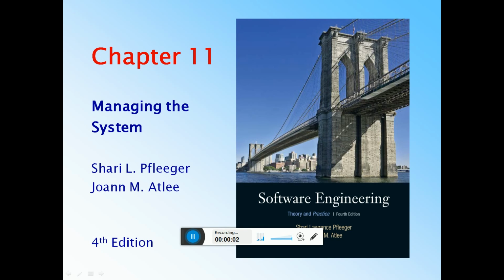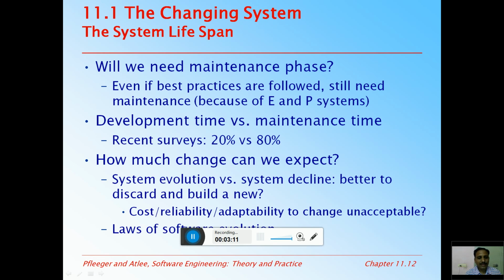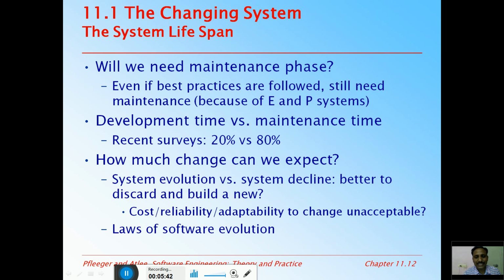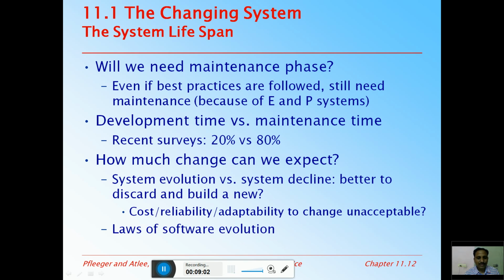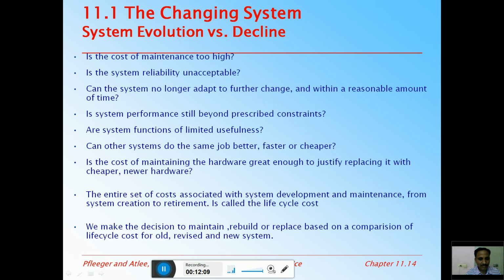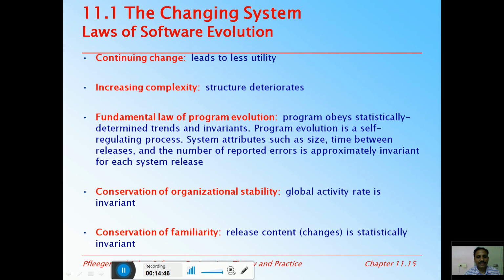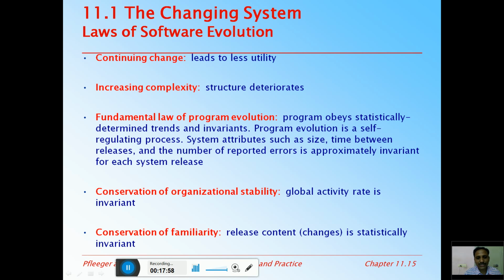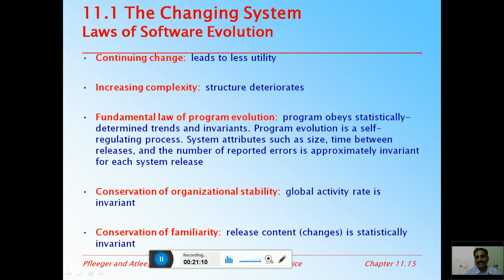Managing the System part 2